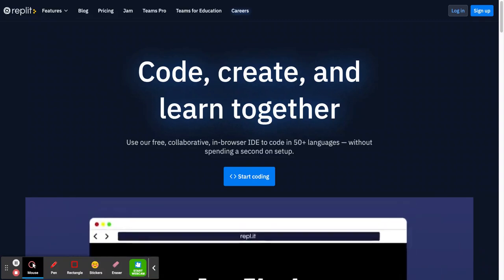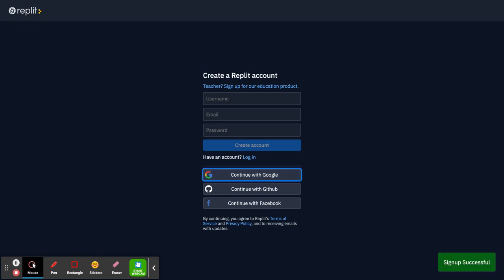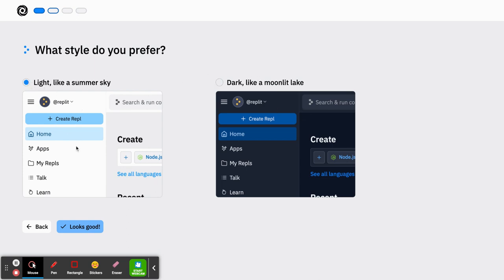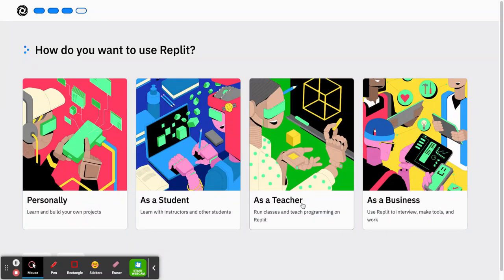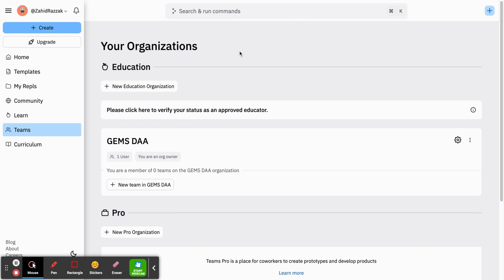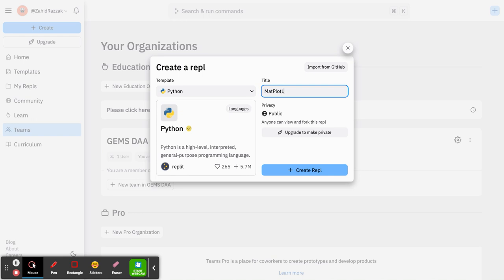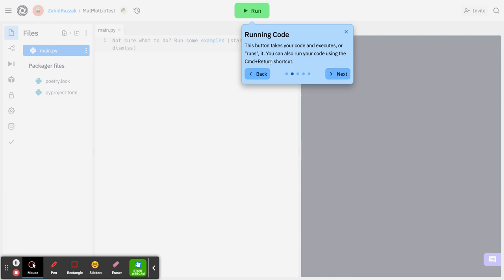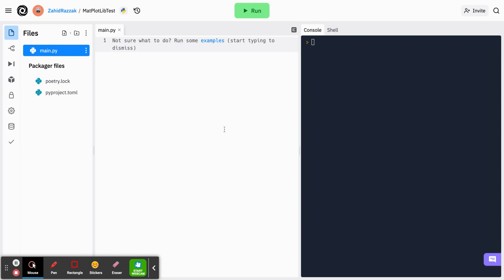Intro to Replit - Online IDE for Python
A brief intro on how to setup and start a REPLIT account and begin your first Python project.